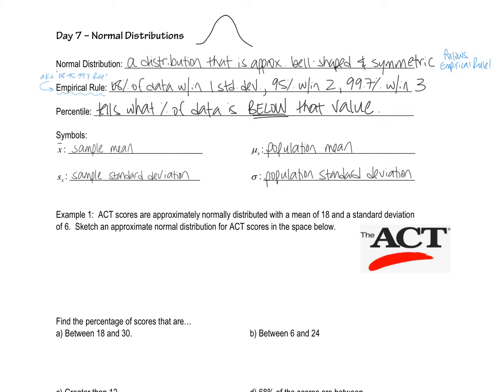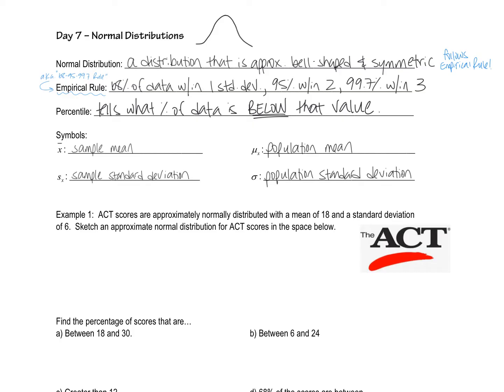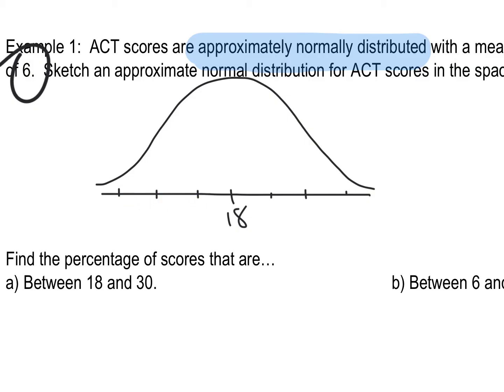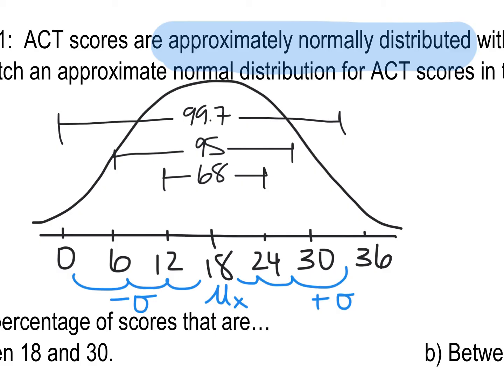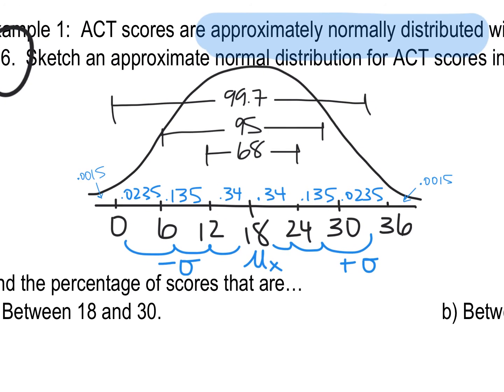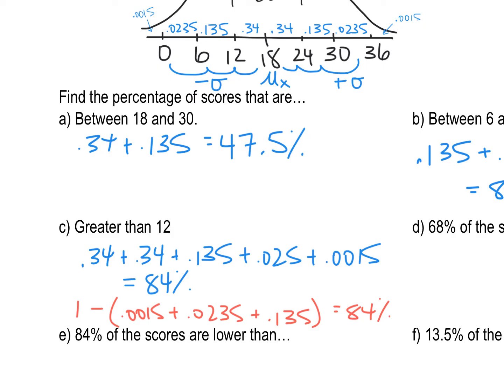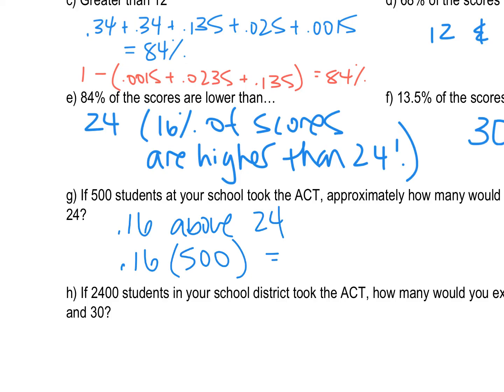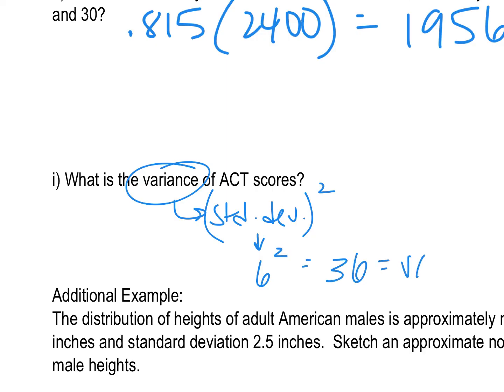Normal distributions video 7